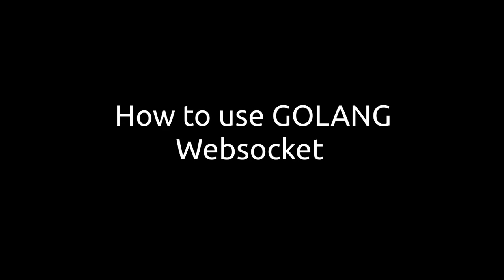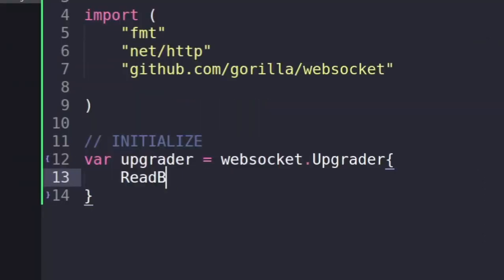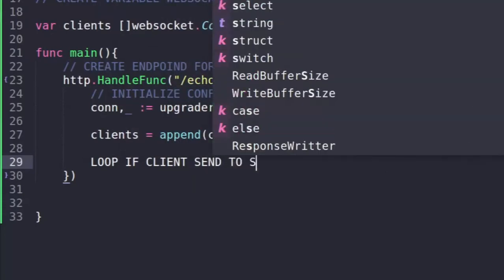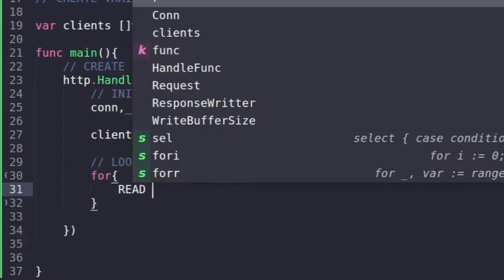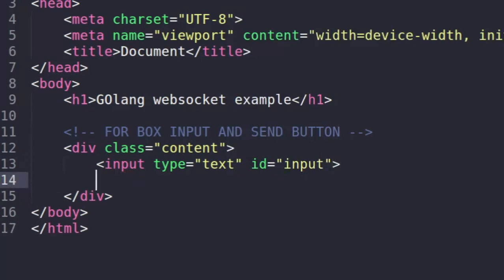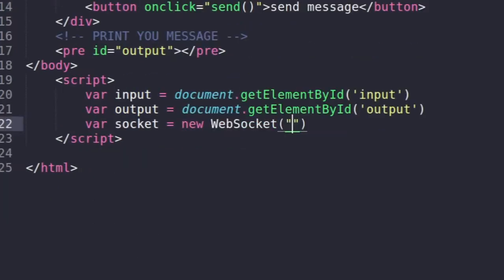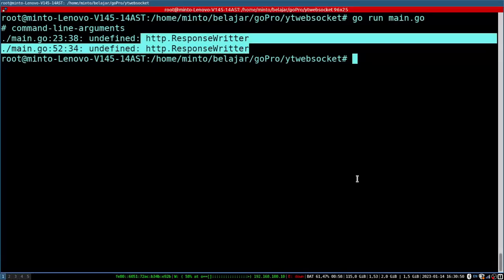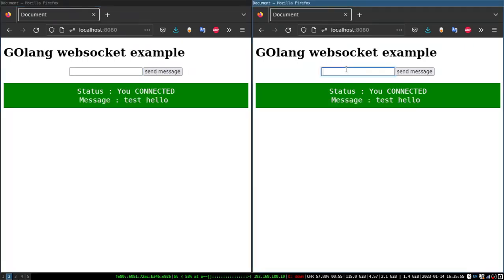Golang Websocket tutorial with Gorilla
golangWebsocketExample

this video how to use gorilla websocket in golang application . for full code download code in my github